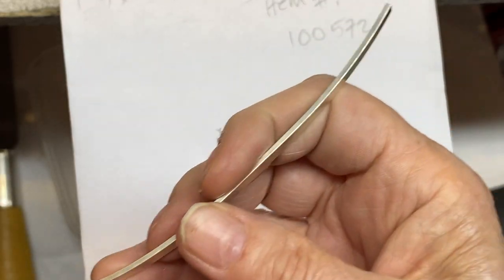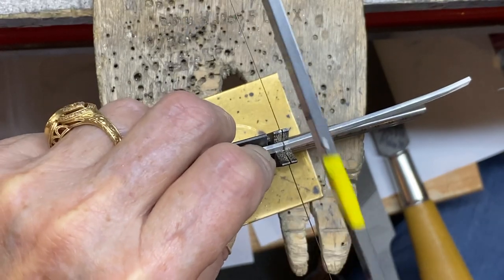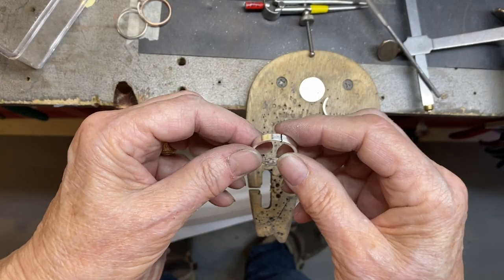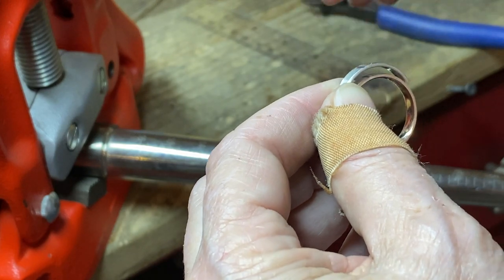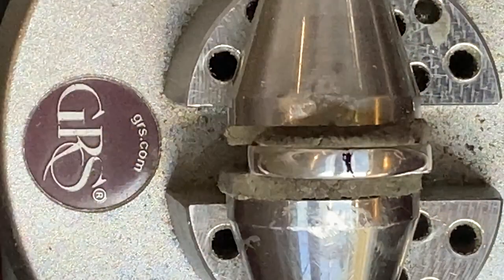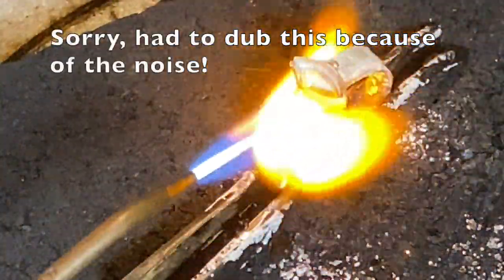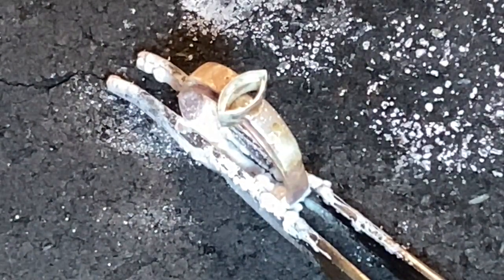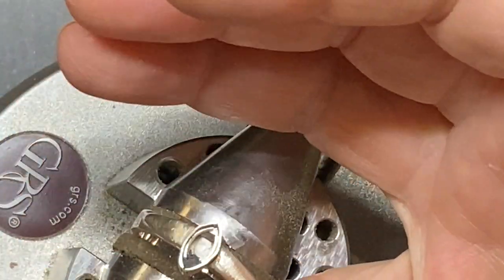The Split Shank Marquise Ring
This video is the second in a three-part series on the marquise stone.  Make this beautiful ring to hold your marquise setting.  Lots of tricks, tips, and inspiration!

SEE QUICK LINKS, TOOLS, LINKS, & MATERIALS, BELOW

for tons of ad-free information about metalsmithing.  Own my jewelry

TOOLS

PEPETOOLS

Check out PepeTool's Bench Basics for the flux, sprayer, Blade Butter, and more, that I use
Large Soldering Block, that I use (the only way to go!), at Pepetools

AMAZON

Abrasive wheels, Scrubbie, Amazon
Abrasive wheels kit with polishing felt and cotton, Amazon
Ball Burs, Amazon (Set)
Habilis File, Amazon
Hand File, 12", Bastard Cut, Amazon
Hand File, Crescent Nicholson 14" Flat Magicut® File - 07965N, Amazon
Needle Files, Grobet on Amazon
Ruler, Flexible & Clear, Amazon
Scrubbie Brushes/Abrasive Wheels, Amazon
Silicone Polishing Wheels, Dedeco, Kit, Flat-edge, Knife-Edge, Amazon
Silicone Polishing Points, Dedeco, Amazon
Tape, Double-Stick, Sheet, Amazon

NON_AFFLIATE LINKS
(Non-supporting companies)

Bristle Discs, Radial, 3/32" shank, 3/4", Rio Grande - Item No. 332597
GRS Engraver's Block, GRS - MicroBlock XL ITEM #003-773
Needle Files, Cut #2,  Rio Grande - Item No. 114793
Polishing Pins, Silicone, 3mm, Kit, Rio Grande - Item No. 332690
Pumice Wheels and Points, Rio Grande, Medium Grit, Points - Item No. 33268510
Pumice Wheels and Points, Rio Grande, Fine Grit, Points - Item No. 33268810
Pumice Square-Edge, Knife-Edge, and Points, Stuller, Medium Grit - Item #: 11-6290:298358:T
Pumice Square-Edge, Knife-Edge, and Points, Stuller, Fine Grit - Item #: 11-6248:147629:T
Silicon Polishing Flat-Edge, Knife-Edge, Points, Kit, Rio Grande - Item No. 332800
Tube Cutter, Beregeon, Rio Grande - Item No. 113000

MATERIALS

Ring Shank - 4 mm X 1.63 mm (14 gauge), Rectangular Sterling Silver Wire, Rio Grande - Item No. 100572
Bridge - 4 mm X 1.0 mm (18 gauge - sort of), Rectangular Sterling Silver Wire, Rio Grande - Item No. 100541

Don't forget to allow notifications or you'll never know when the next video will be out!

Many businesses don't offer their support via affiliate programs but, I will  list their products if they are necessary for a project and they can't be found via one of my affiliate supporters.  (Even though it irks me).

QUICK LINKS

00:16 Math and Metal
02:15 Mitering Edges
02:53 The Evils of Burs
03:17 Measuring
03:43 Cutting the Shank
04:15 Miter Cutting Vise
04:50 Shaping
05:57 Soldering
06:26 Design
08:14 Marking
09:01 Materials Bridge
09:37 Shaping Bridge
11:05 Rounding Edges
12:18 Soldering Bridge
13:30 Prep Shank
14:51 Scribing
15:23 Cutting Bezel Area
17:00 Shaping Cut Out
19:13 Fitting the Setting
21:03 Soldering
21:59 Clean Up
26:41 Last Words